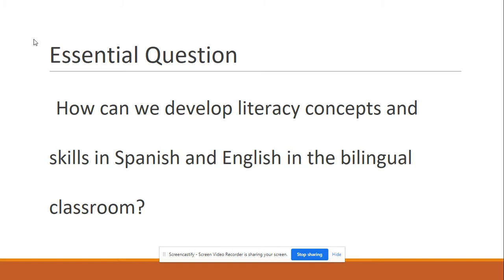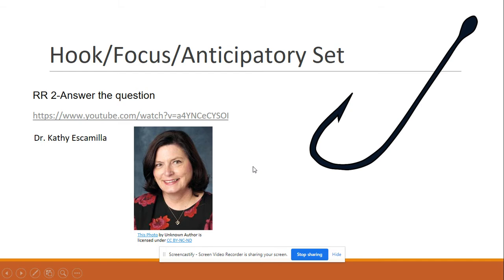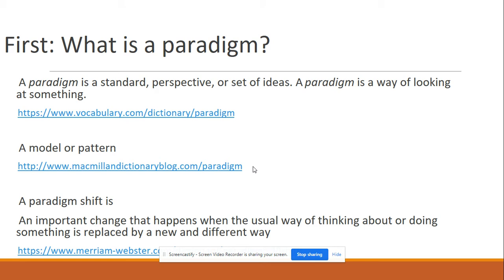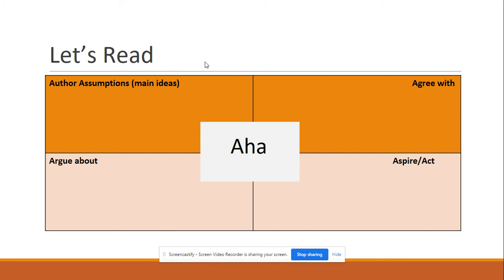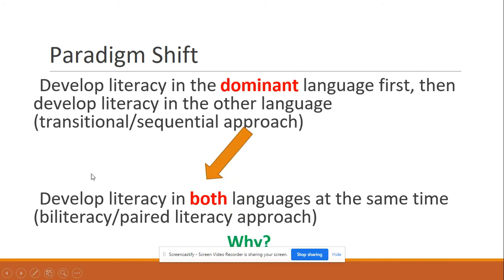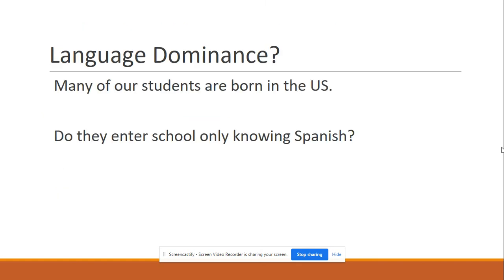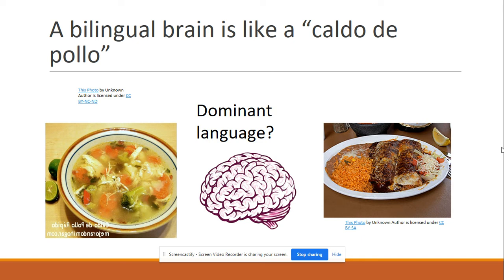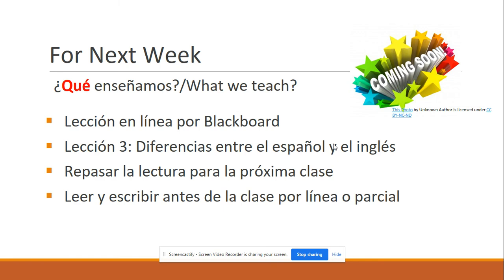Lesson 2 Part II Biliteracy Instruction